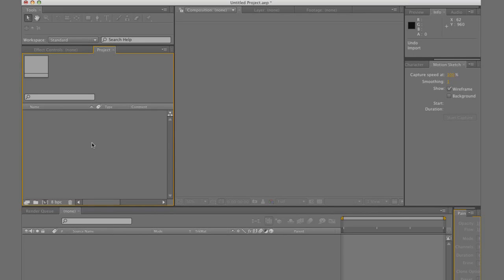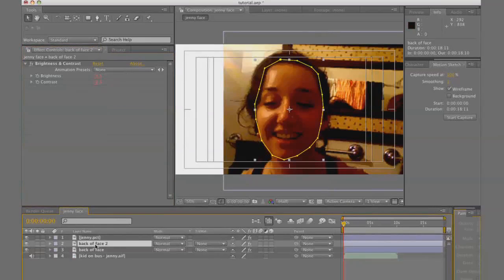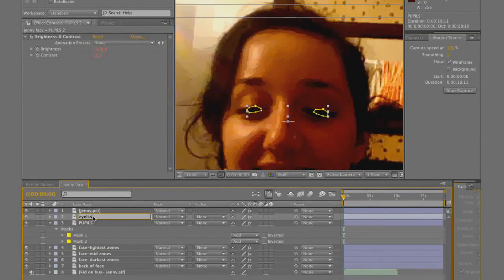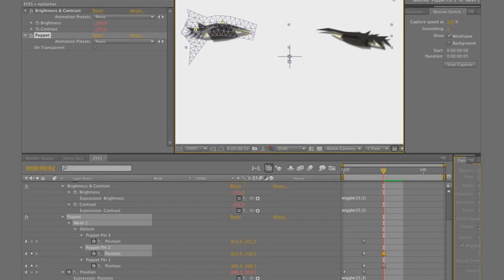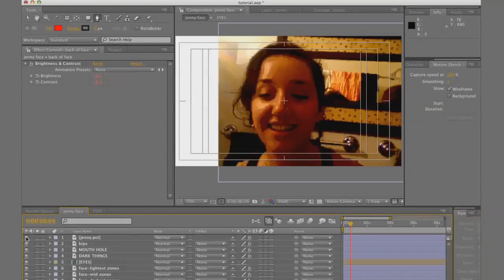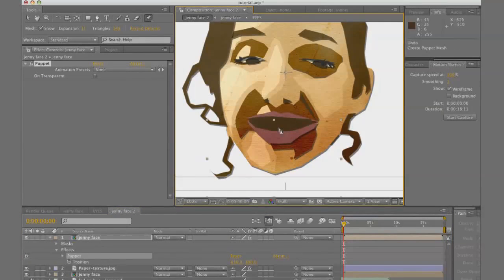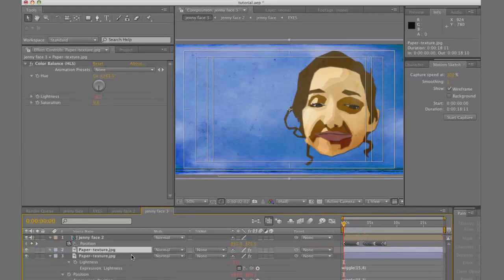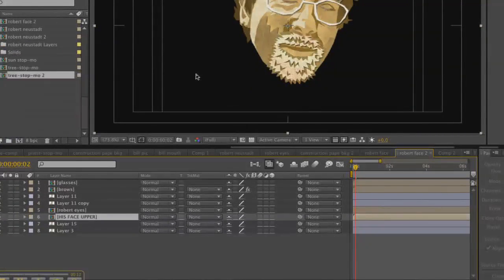Paper People Tutorial